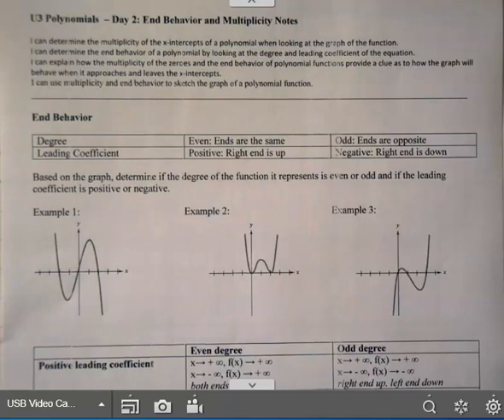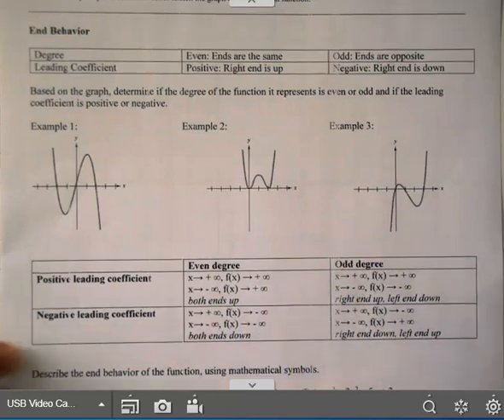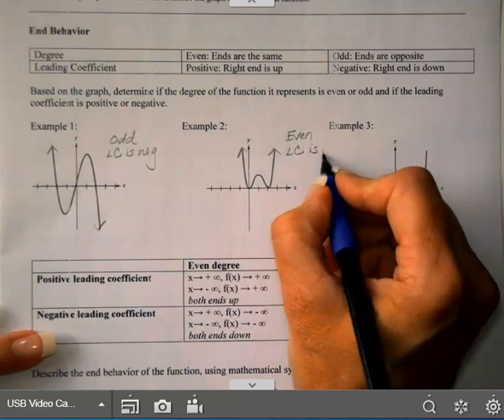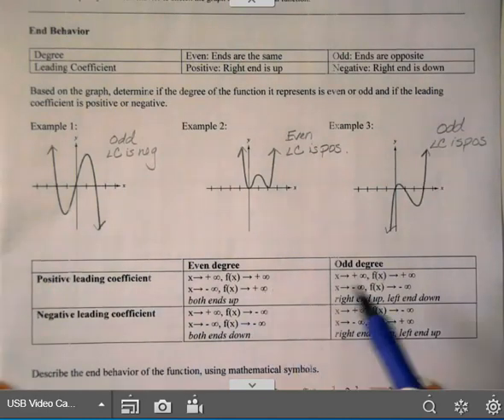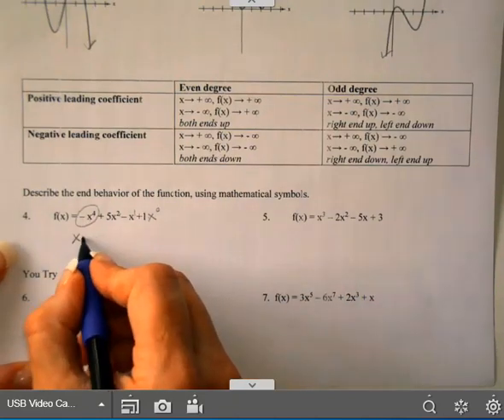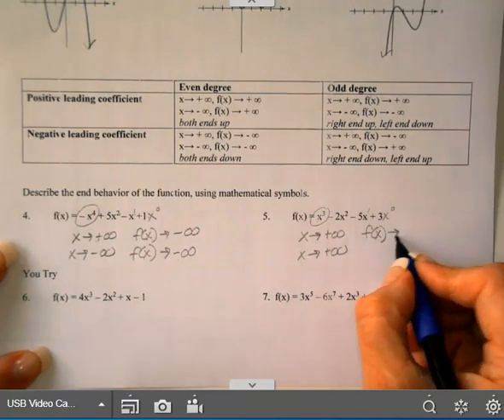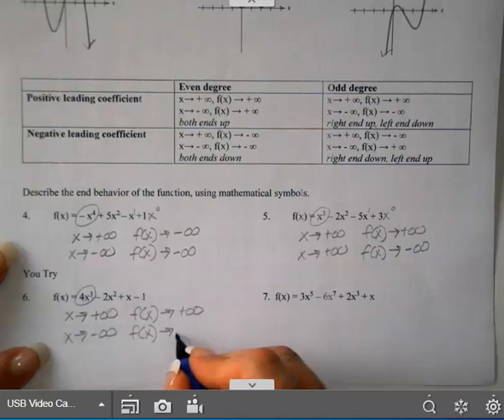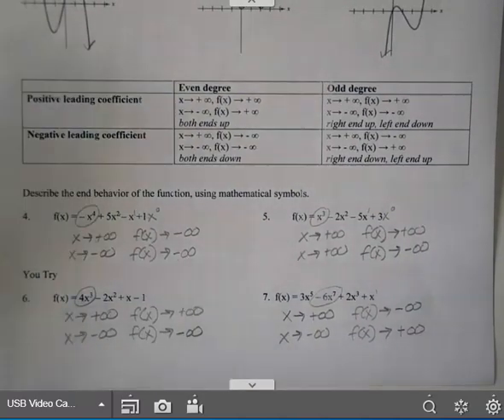Polynomial End Behavior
This video looks at the end behavior of of a polynomial based on its leading coefficient and degree.